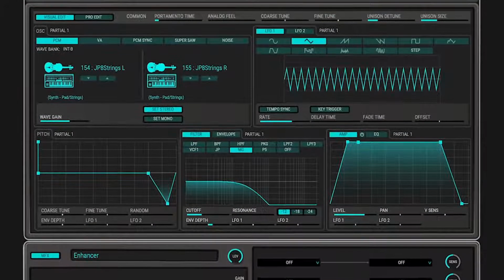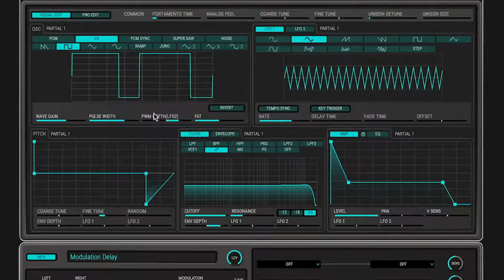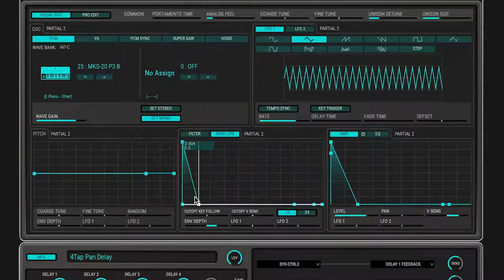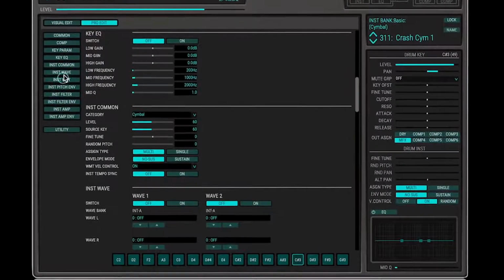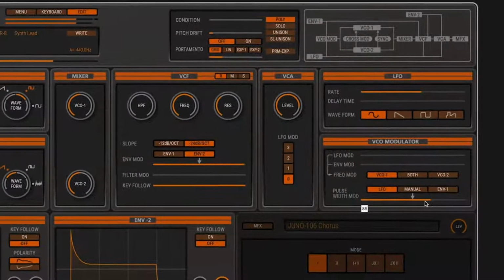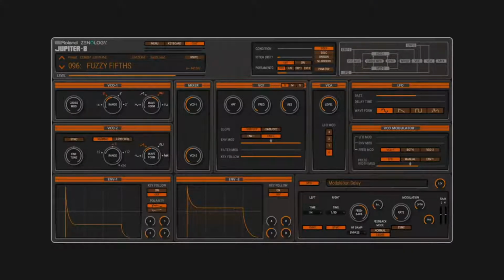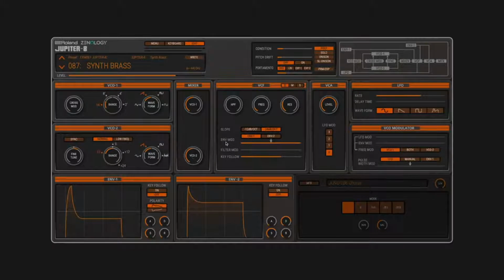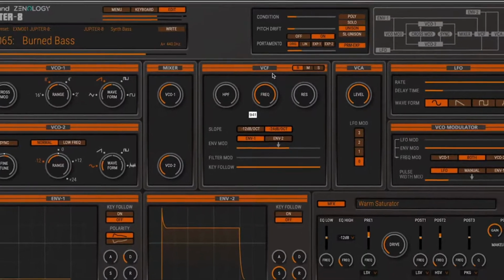Dj Club - Roland Cloud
MC series, Roland Cloud y expansiones Zenology Pro.